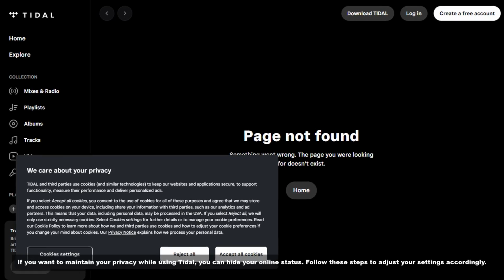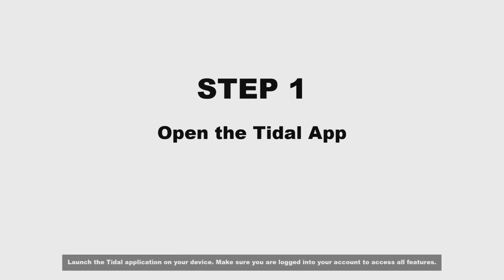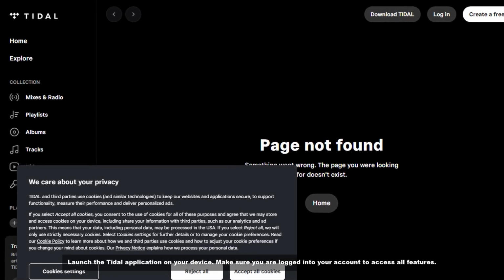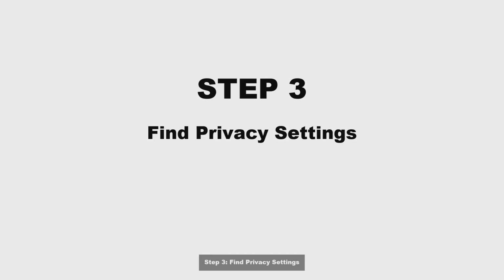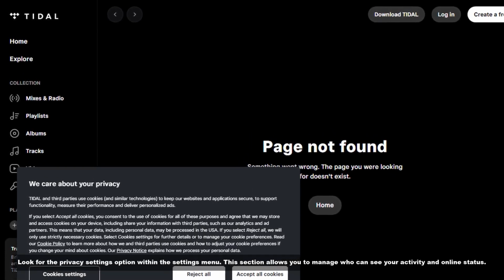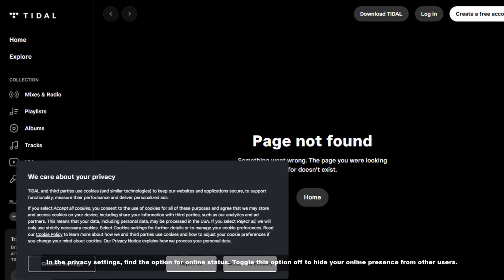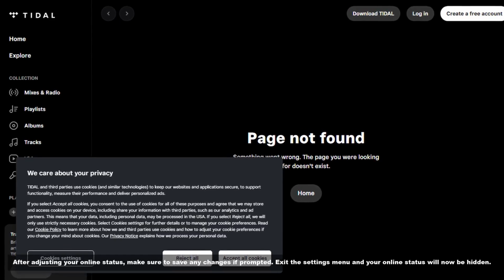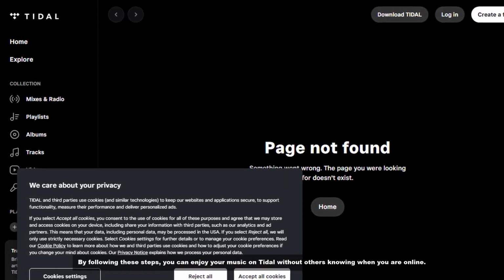How To Hide Online Status On Tidal 2025 (2026)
In this video, we will show you how to hide online status on Tidal 2025. If you're looking for privacy tips or want to keep your listening habits discreet, this guide is perfect for you.